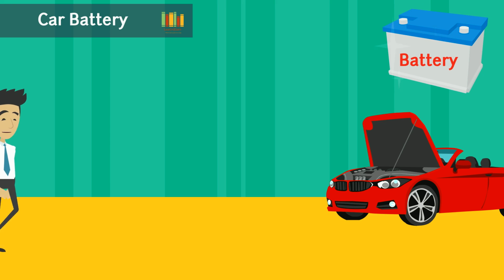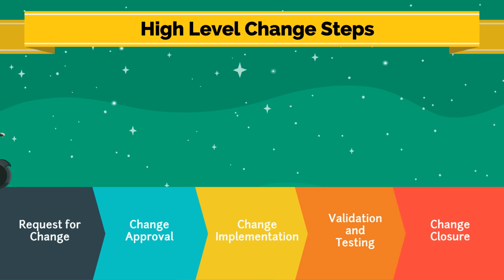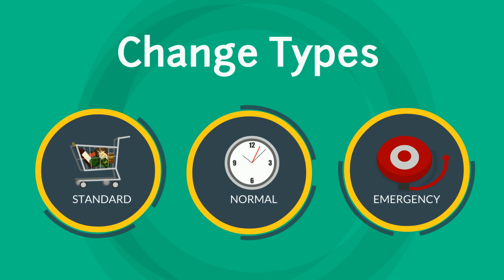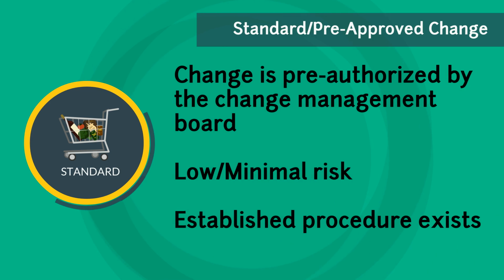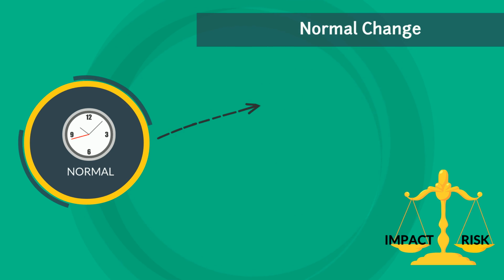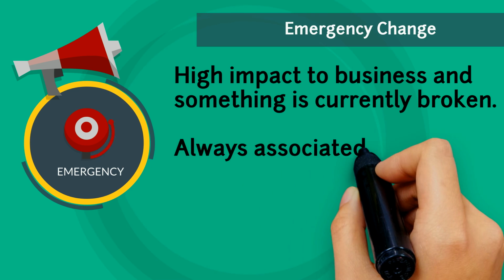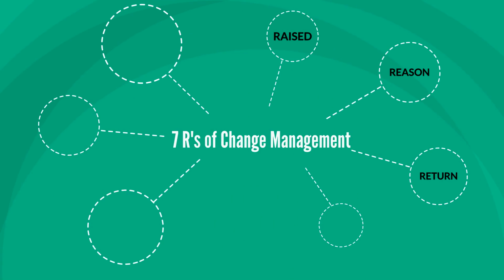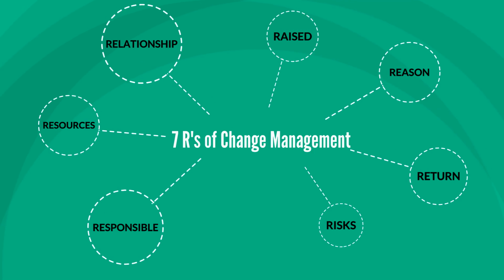CHANGE MANAGEMENT - Learn and Gain | Explained using Car Batter Replacement | Change Types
Basic overview of change management process

Thanks
Learnandgain